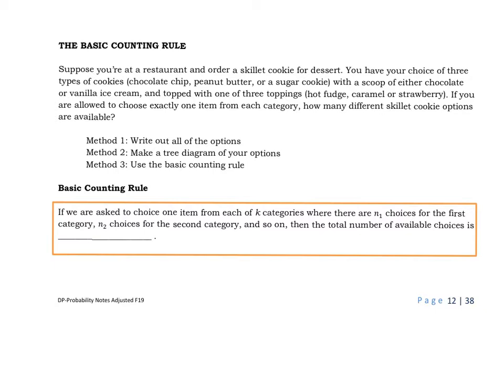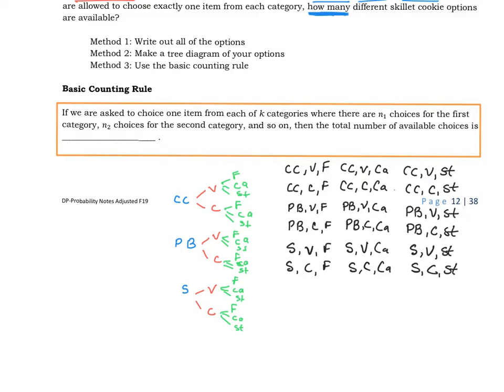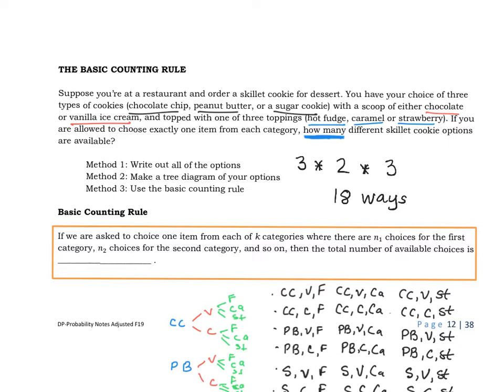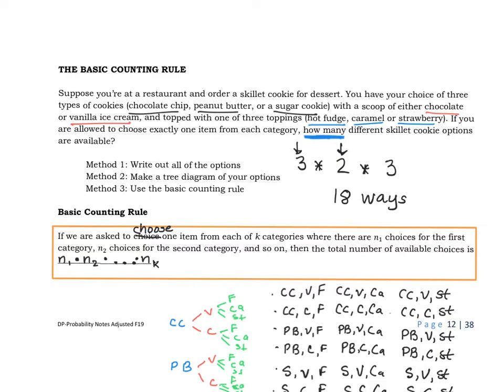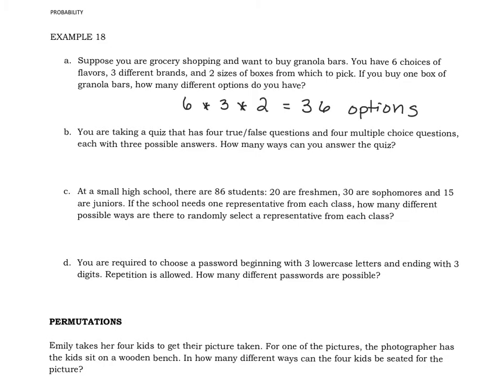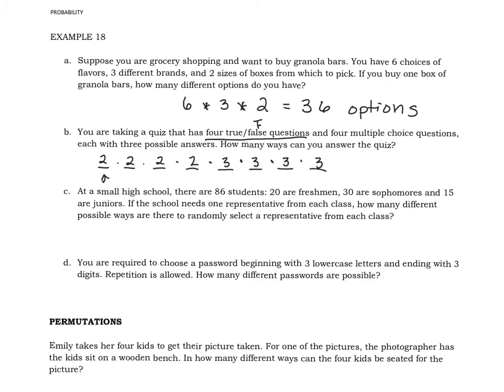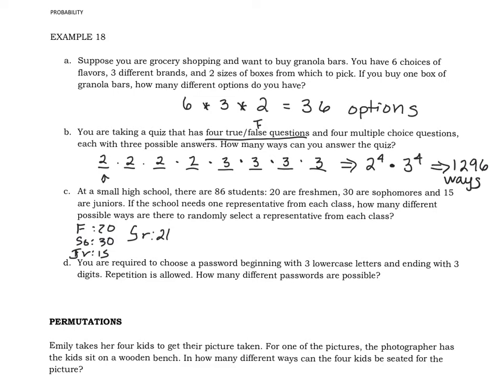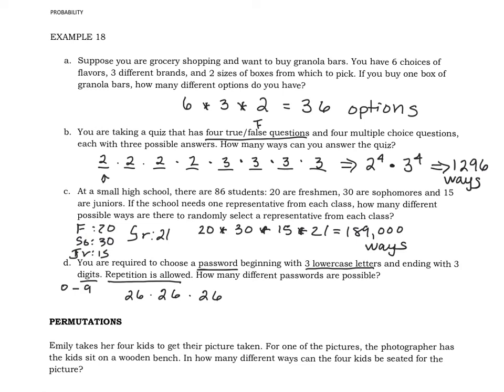Probability, Ex 18